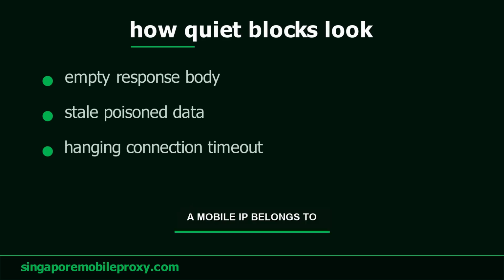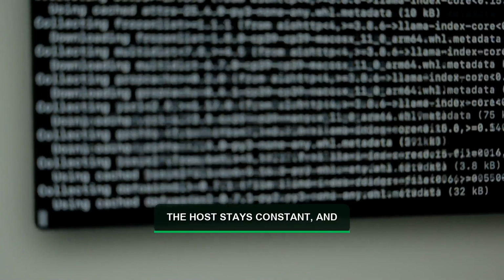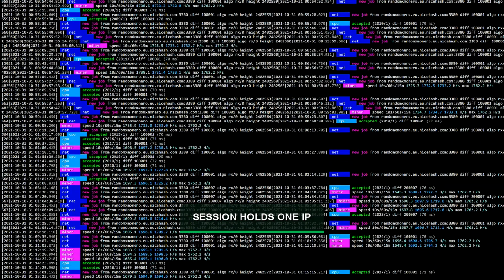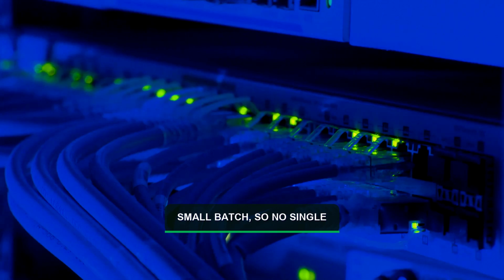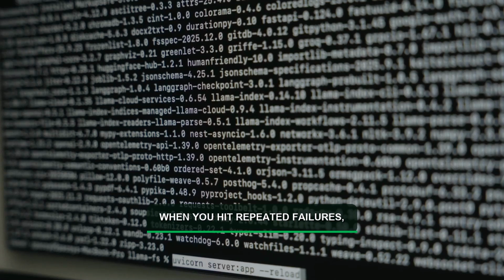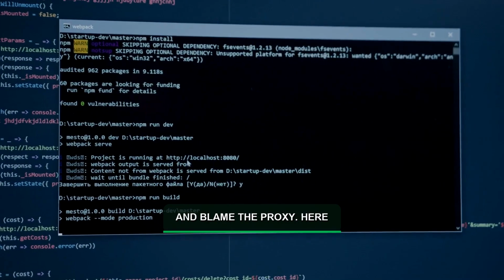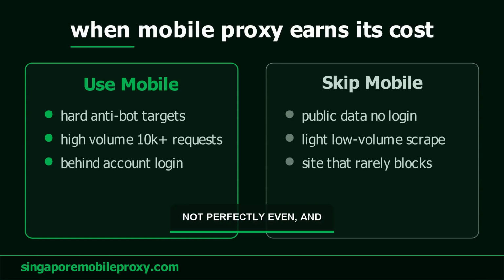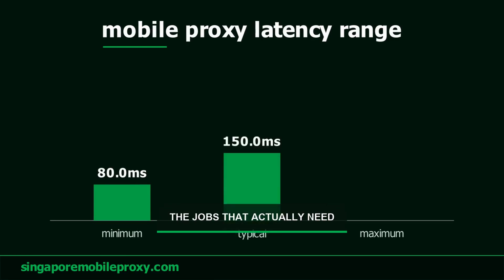Web Scraping at Scale with Mobile Proxies (Playwright + Rotation)